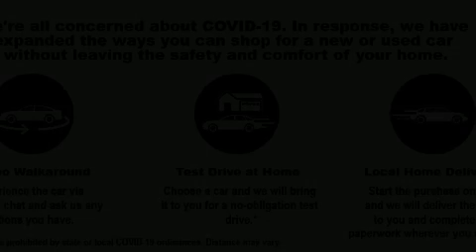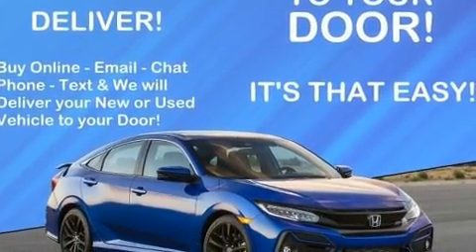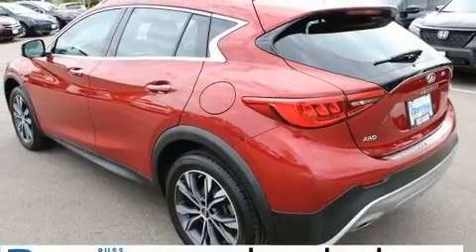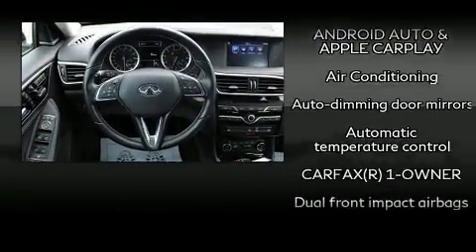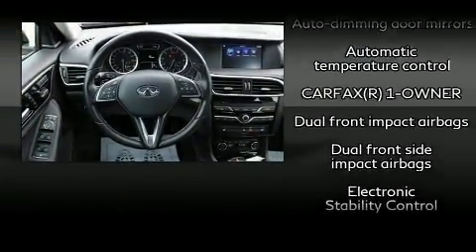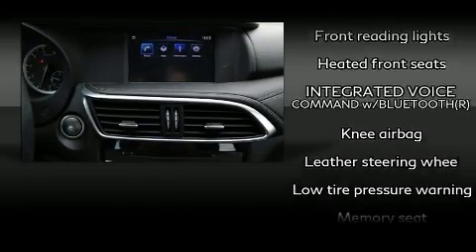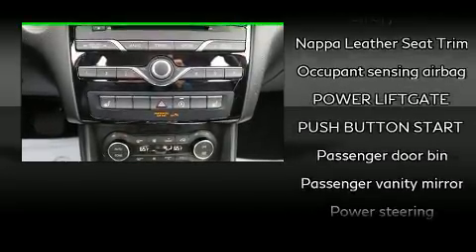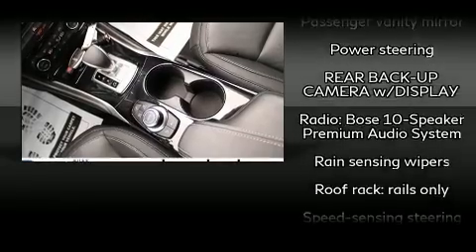2017 INFINITI QX30 Premium in Milwaukee, WI 53224-4450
Russ Darrow Chrysler Dodge Jeep Ram of Milwaukee

Step into the 2017 INFINITI QX30 Under the hood you'll find a 4 cylinder engine with more than 200 horsepower, and for added security, dynamic Stability Control supplements the drivetrain. The engine breathes better thanks to a turbocharger, improving both performance and economy. INFINITI prioritized handling and performance with features such as: adjustable headrests in all seating positions, a built-in garage door transmitter, heated seats, power windows, an overhead console, a roof rack, and power front seats. Everything is where it ought to be, from the dashboard controls to the door locks and window controls. Premium sound drives 10 speakers, providing you and your passengers a sensational audio experience. INFINITI ensures the safety and security of its passengers with equipment such as: head curtain airbags, front side impact airbags, traction control, brake assist, a security system, and 4 wheel disc brakes with ABS. Sophisticated all wheel drive assures superb handling in any weather condition. It also arrives with a Carfax history report, providing you peace of mind with detailed information. Our knowledgeable sales staff is available to answer any questions that you might have.